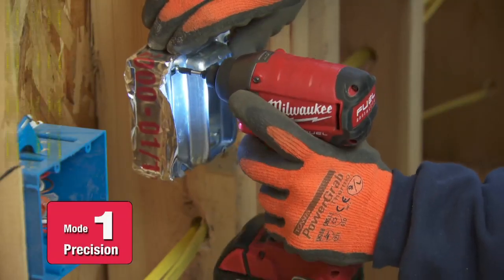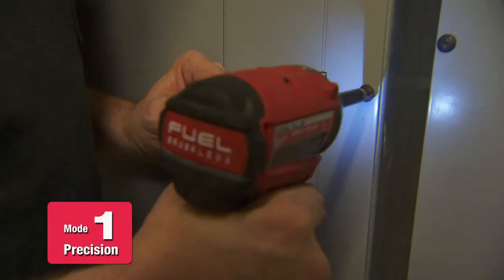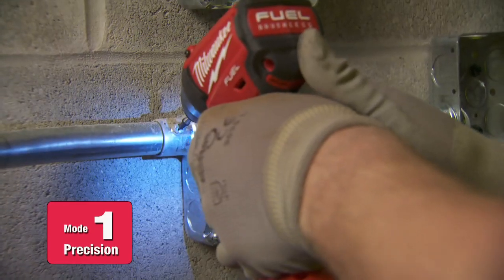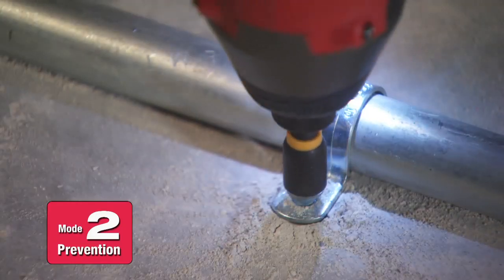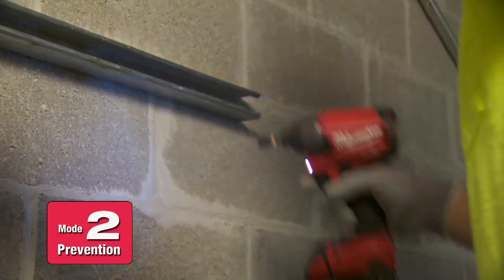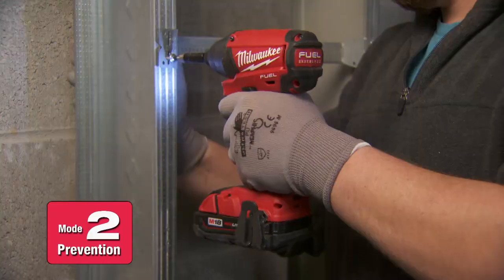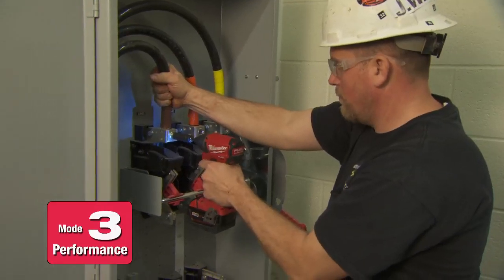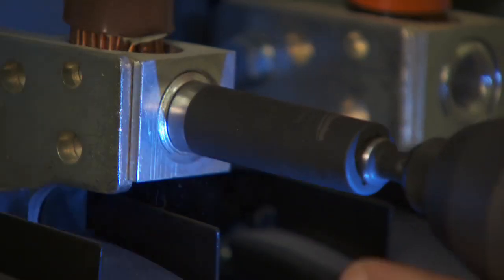Milwaukee® M18 FUEL™ Impact DRIVE CONTROL™ - Electrical Applications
Featuring the Milwaukee POWERSTATE™ brushless motor, REDLITHIUM™ battery technology, and REDLINK PLUS™ Intelligence, M18 FUEL™ Impacts deliver longer motor life, more runtime, and a proprietary 3-Mode DRIVE CONTROL™ feature.